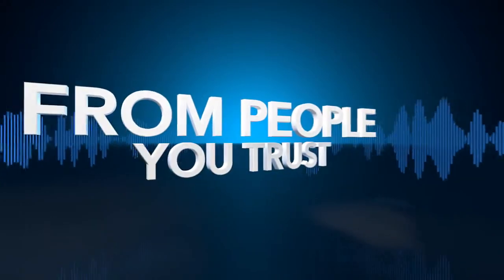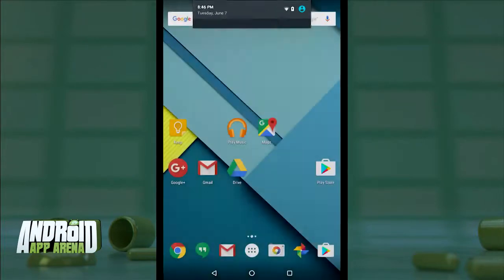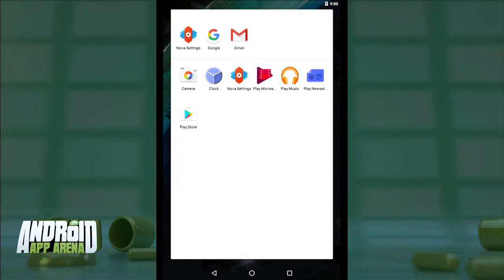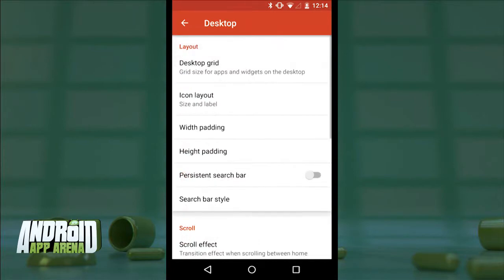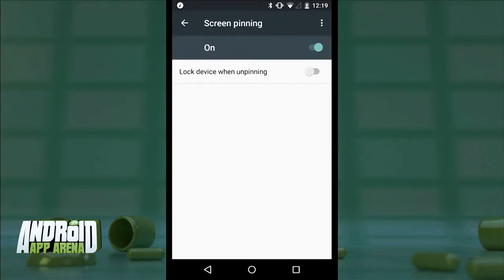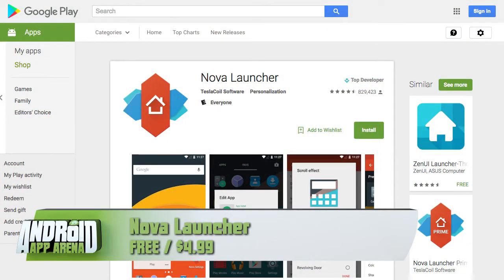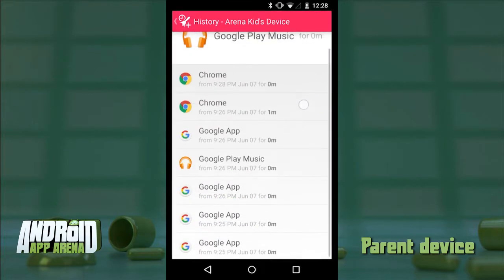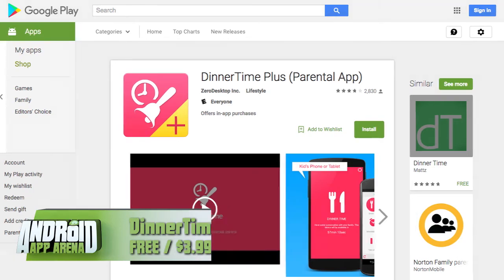Android App Arena 101: Kid's Device Management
Jason Howell shows how to make a kid friendly device using Nova Launcher, and features DinnerTime Plus, an app for monitoring your kid's activity.